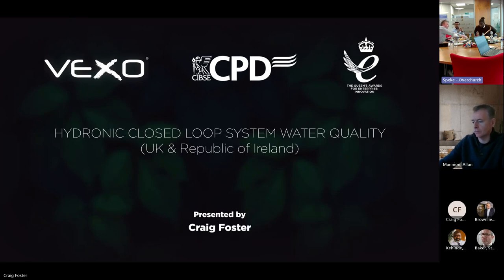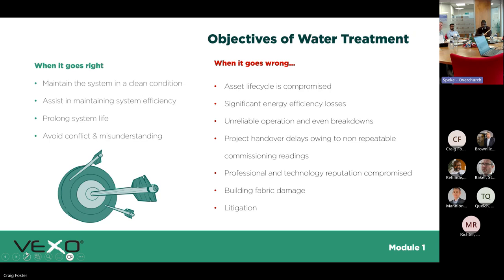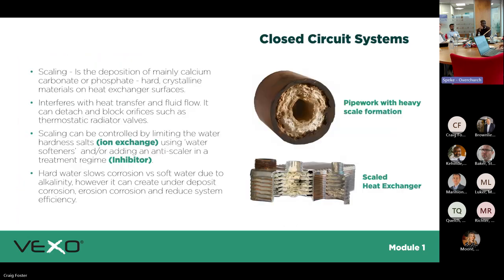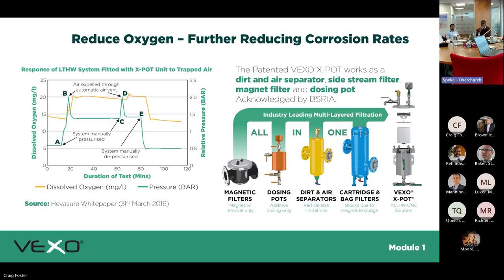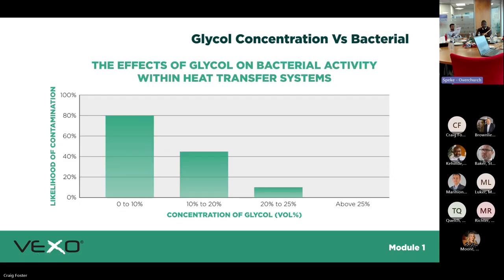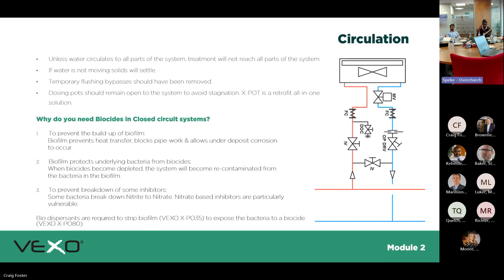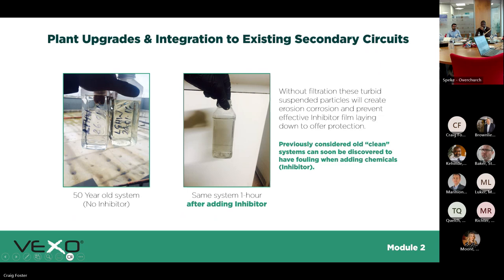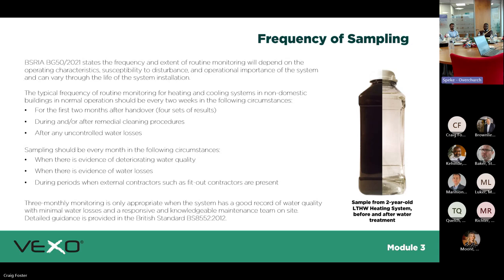Hydronic Closed Loop System water by Craig Foster of Vexoint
Synopsis

This course presents issues associated with poor water quality and how to mitigate these risks from design stage through to commissioning and operation. By undertaking this course, engineers can learn industry best practices that lead to longer lifespan of plant room equipment, reduced carbon footprint of space and operation, increased efficiency of systems and reduced energy operating expenses.

Module 1
1.     Types of Closed Loop Systems relevant to this CPD
2.     Objectives of water treatment and specification
3.     Types of Corrosion

Module 2
1.     Design considerations for a clean and efficient system
2.     Carbon steel Hot or Cold form application – what you need to know
3.     Control’s philosophy consideration for water quality
4.     Plant upgrades and integration to existing secondary circuits

Module 3
1.     Specifying competent pre-commissioning cleaning and commissioning specialists
2.     Water Quality and Energy performance/lifecycle correlation
3.     Water Quality Specification Resources

Craig Foster, Senior Applications Engineer.

Senior Technical applications engineer with over 10 years experience specializing in rotating equipment starting out in Industrial Vacuum systems then transitioning into HVAC. Most recently investigating how to maximize buildings efficiency through water treatment, Filtration and smart building operations. Highly passionate about making a difference in the way we operate and playing a part in helping protect the planet.

w: VEXOint.com

M&E building services CPD webinar seminar hybrid presentation vlog podcast short by CIBSE West Midlands region

The Chartered Institution of Building Services Engineers CIBSE West Midlands region M&E MEP mechanical, electrical and public health building services

CIBSE exists to support the Science, Art and Practice of building services engineering, by providing our members and the public with first class information and education services and promoting the spirit of fellowship which guides our work.

CIBSE promotes the career of building services engineers by accrediting courses of study in further and higher education, by approving work based training programmes and providing routes to full professional Registration and Membership, including Chartered Engineer, Incorporated Engineer and Engineering Technician. CIBSE offers a range of services, all focussed on maintaining and enhancing professional excellence throughout a career.